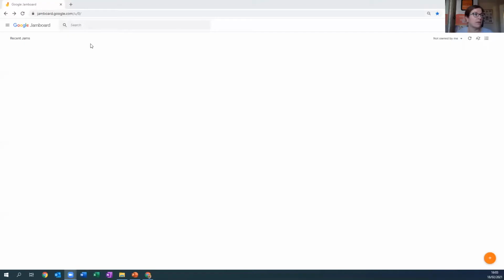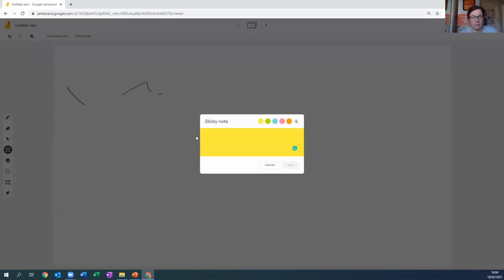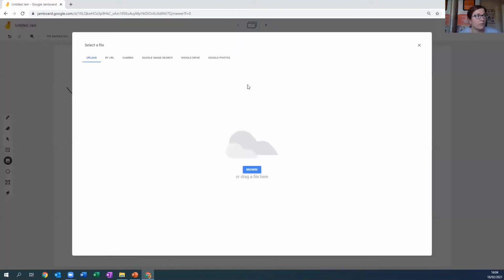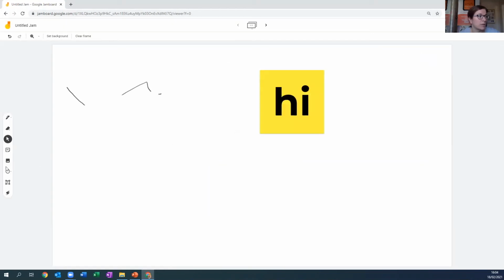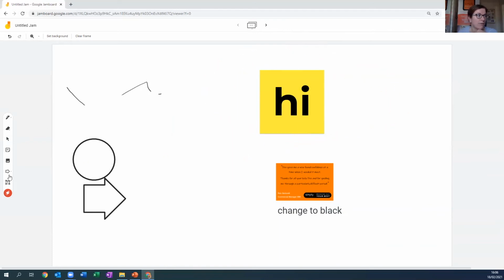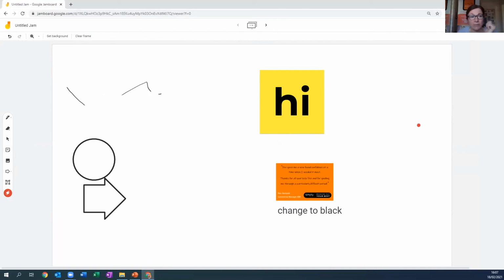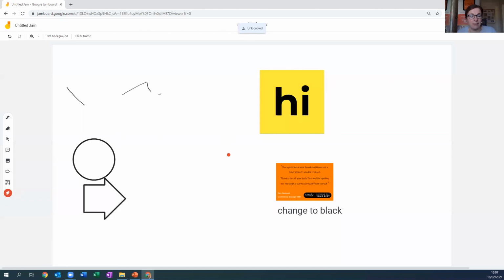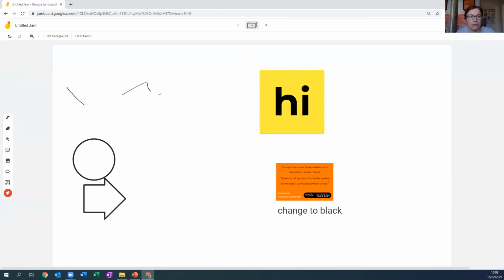Easiest way to Virtually Collaborate with your Team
Update: max is 50 participants but sometimes it stops at much less than that :-(

Are you looking for an easy way to virtually collaborate with your team? Global circumstances have prevented physical team collaboration. However, there are some virtual platforms that offer teams a simple and effective way to continue collaborating. Jamboard is a whiteboard external to platforms such as Zoom and Microsoft Teams which allows participants to work together on a shared document simultaneously.

This tutorial will show you how to set up a Jamboard and go through some of its key features. We hope this can be of use to you and your team!